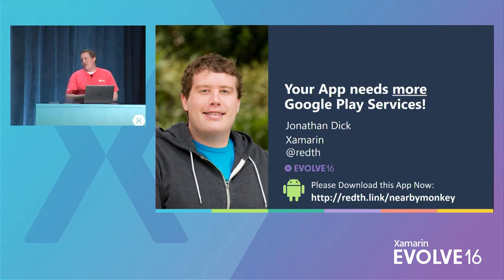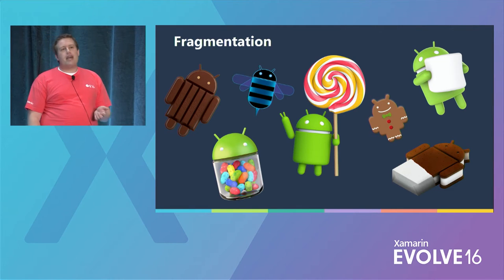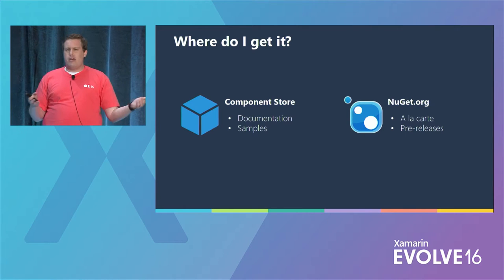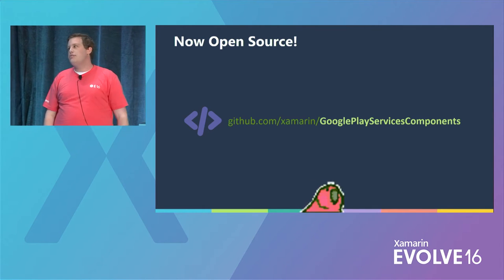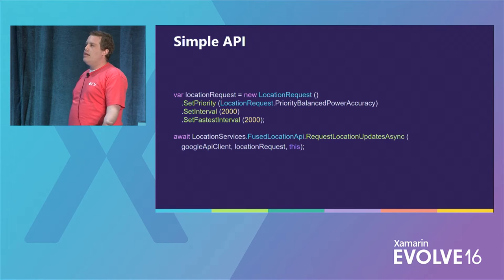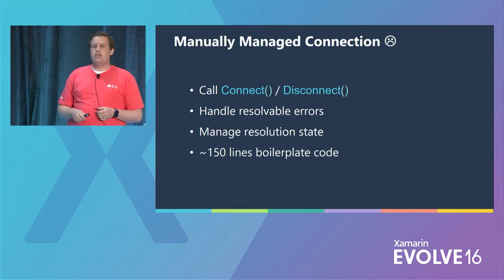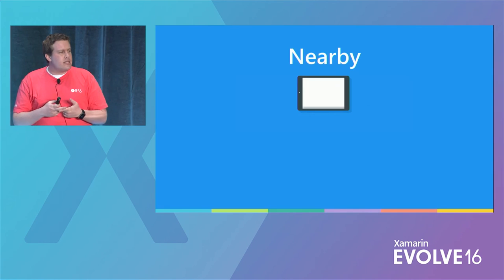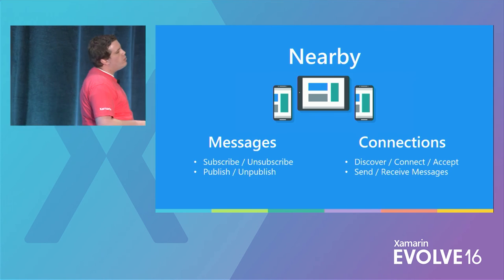Your App Needs More Google Play Services – Jonathan Dick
Google Play Services is full of many awesome features and is a must-have for Android developers. Take your app to the next level with Android Pay, App Invites, Nearby, Maps, Casting, and more! We'll cover the basics of adding Google Play Services to your app, as well as highlight some of the lesser known treasures.